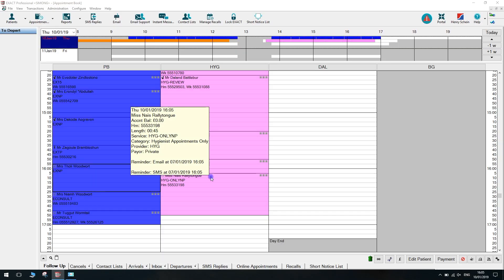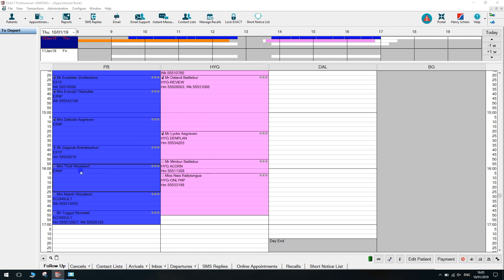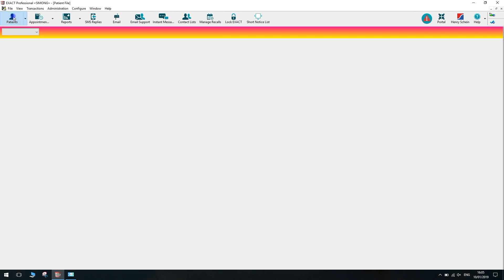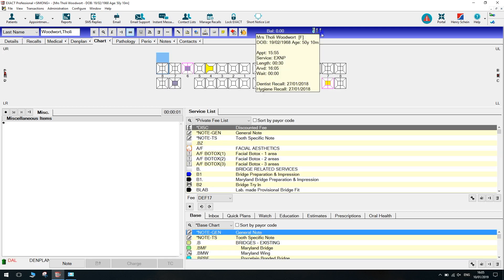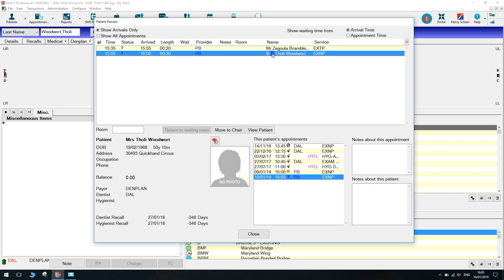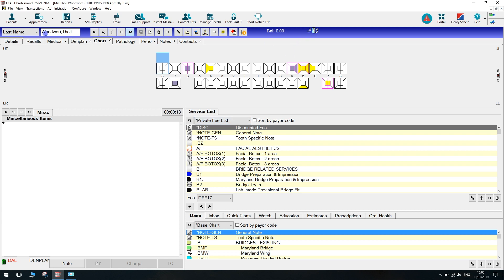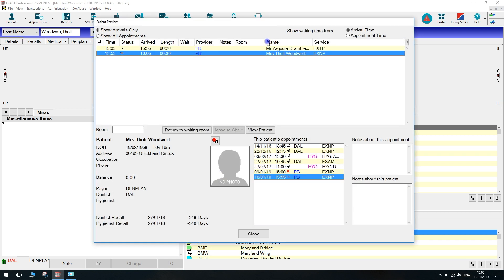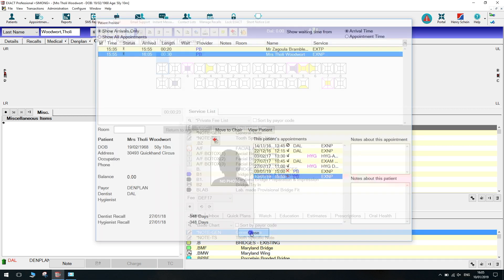How to Move a Patient to and from the Chair in EXACT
In this video, Pat explains how to move patients to and from the chair in EXACT. This feature is designed to allow you to move a patient out of surgery within the system, without completing the appointment. For example, this could be used for a patient that needs to have anaesthetic take hold.